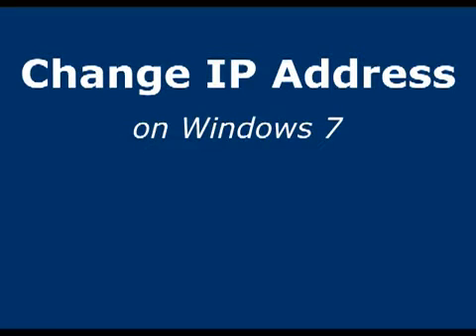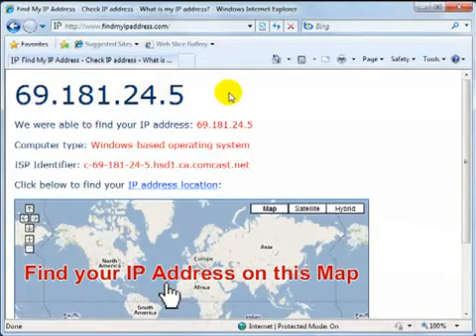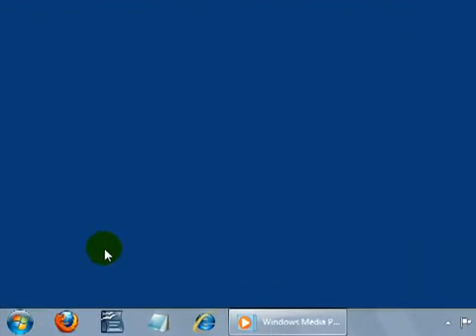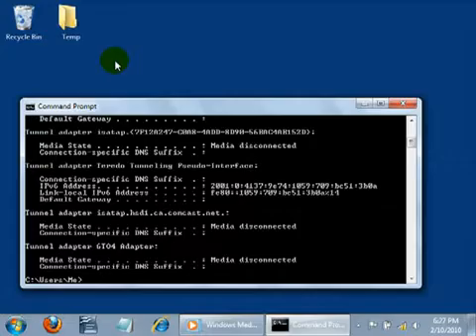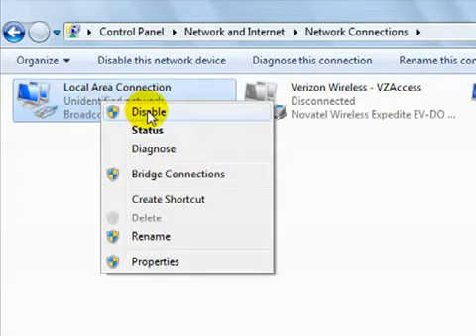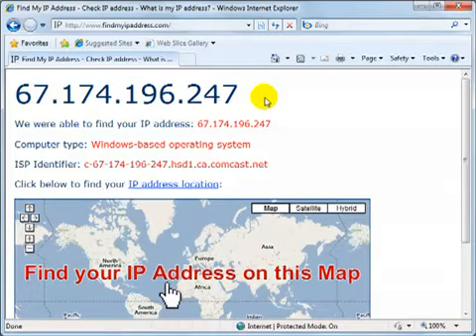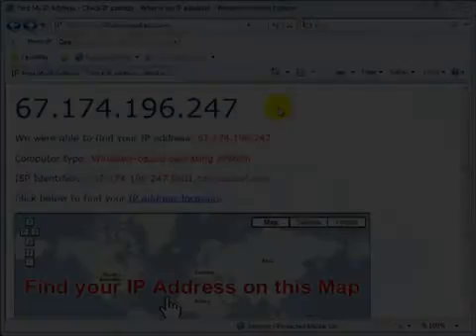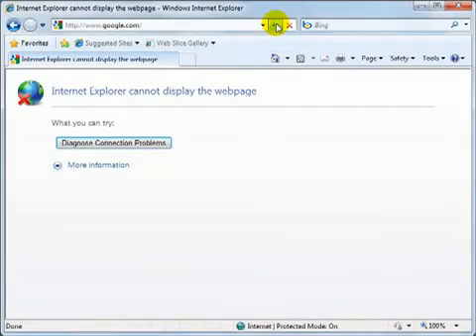Change ip address on Windows 7-8